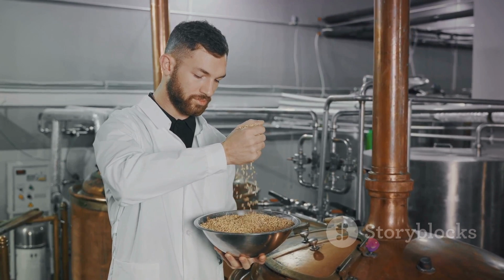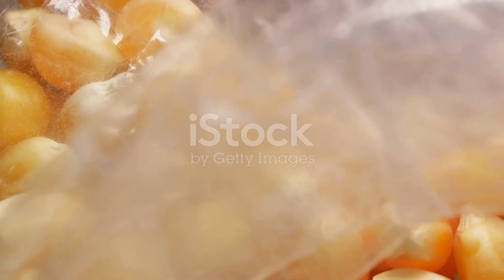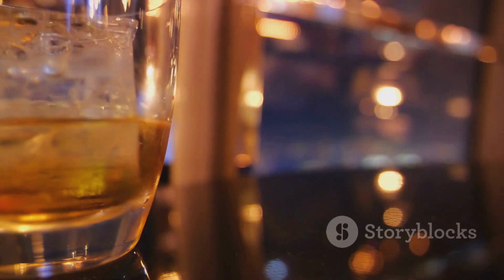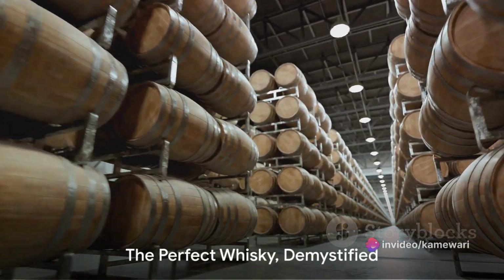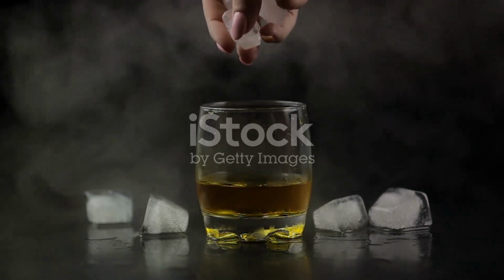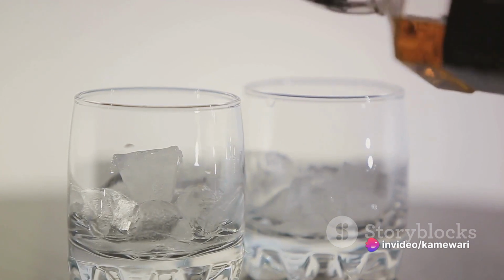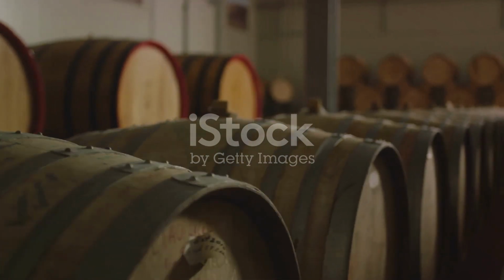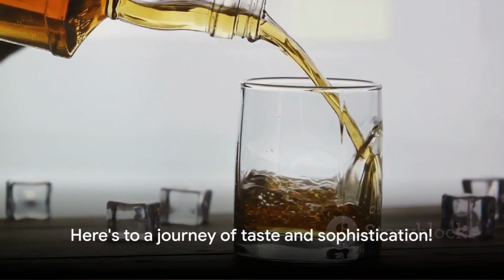Cara dan Proses Membuat Minuman Whisky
proses pembuatan minuman anggur merah,
proses pembuatan minuman whisky,
cara bikin minuman anggur merah,
cara pembuatan minuman anggur merah,
harga minuman soju,
harga minuman anggur merah,
harga minuman whisky,
cara bikin minuman ginseng,
proses pembuatan ciu leci,
pembuatan minuman whisky,
pembuatan minuman anggur merah,
rasa arak bali asli,
review minuman beralkohol,
usaha arak bali,
proses pembuatan minuman jack daniel,
meracik minuman alkohol,
jenis jenis minuman beralkohol,
arak bali 40 persen,
cara kerja minuman beralkohol
johnnie walker whisky making process
campuran whiskey enak
cara pembuatan whiskey
cara membuat whiskey
how to make cocktail with whisky at home
cara membuat whisky
whisky drinks
cara membuat whisky cola
cara buat whiskey
cara buat whisky
cara penyajian whiskey
cara membuat wiski
pembuatan minuman whisky
whisky dari apa
proses pembuatan minuman fanta
cara penyajian whisky
minuman whisky
proses pembuatan whiskey
cara bikin whisky
proses pembuatan whisky
membuat wiski
minuman whisky cola
buat whisky